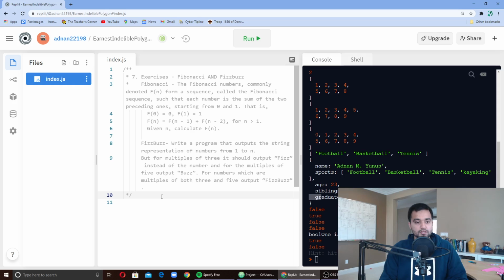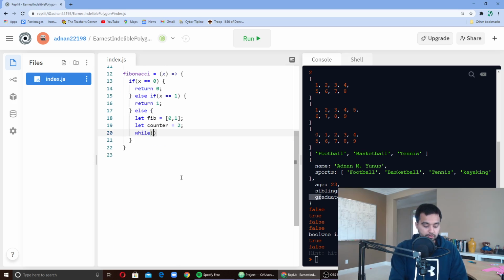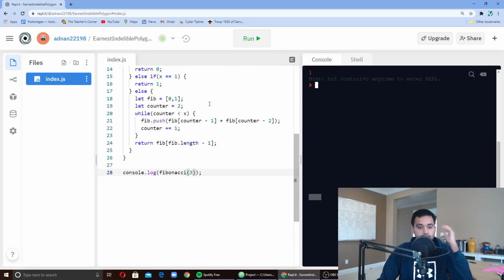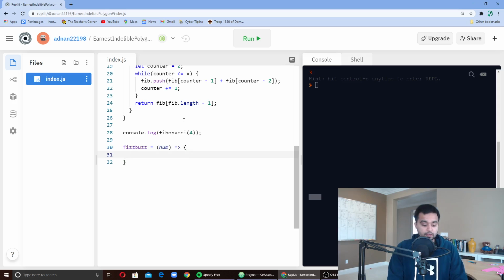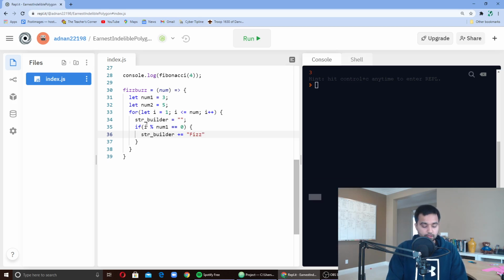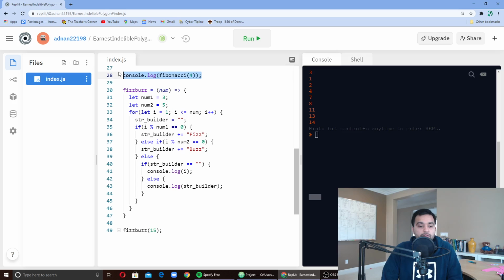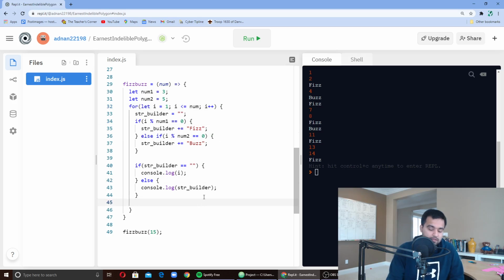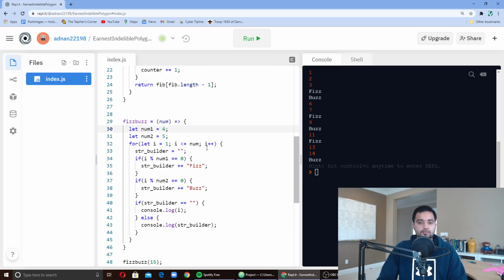Build a Todo App in React: Javascript Solutions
In this video, we will be concluding the JavaScript refresher of this playlist. Make sure you understand the syntax of JS, as without this you will not be able to understand how and why we write certain lines in React files.